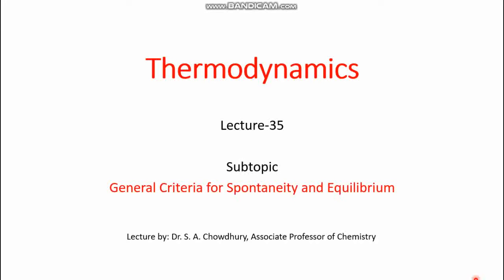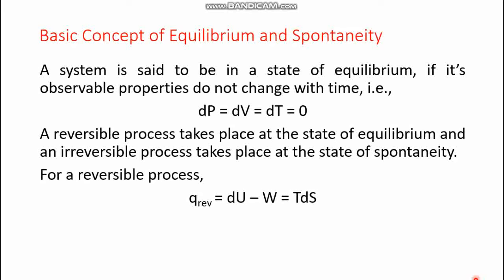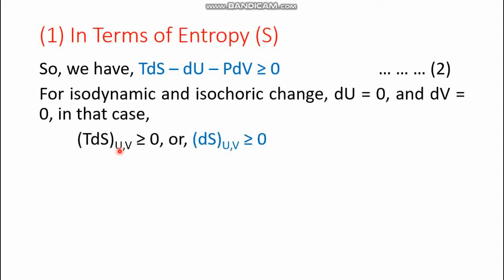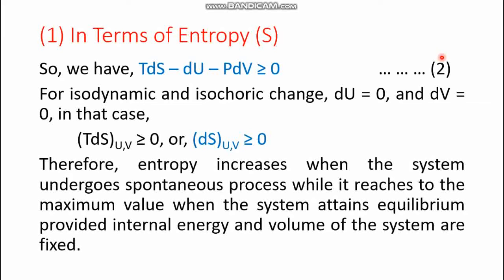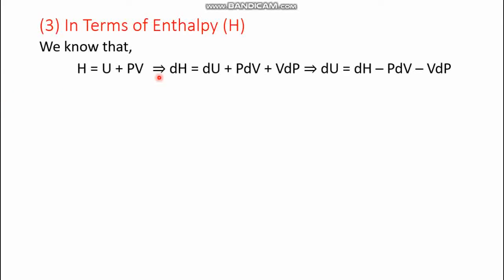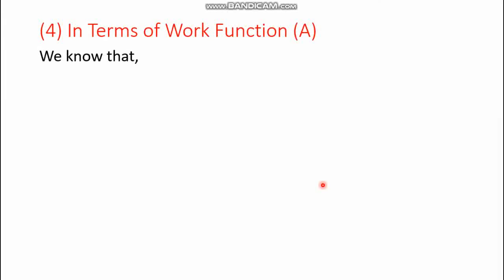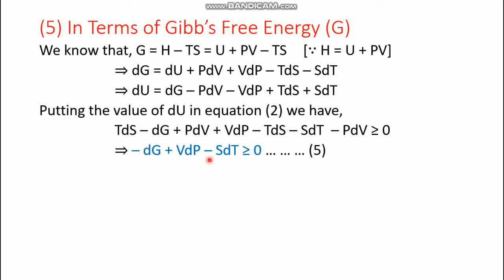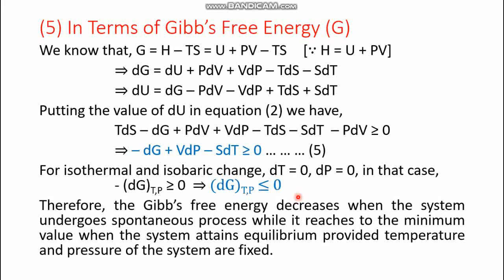Thermodynamics: Lecture 35: General Criteria for Spontaneity and Equilibrium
General Criteria for Spontaneity and Equilibrium